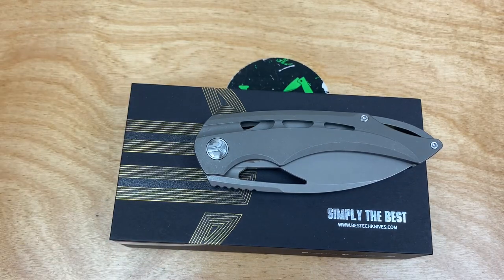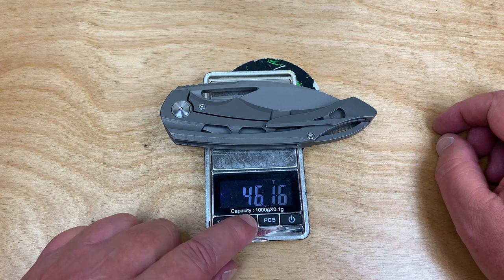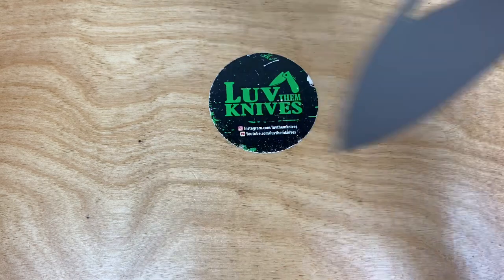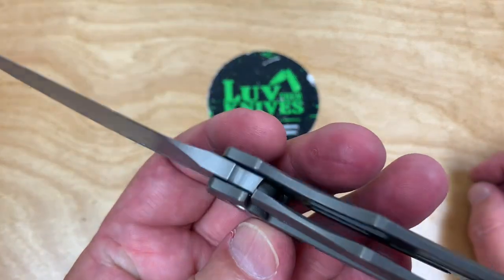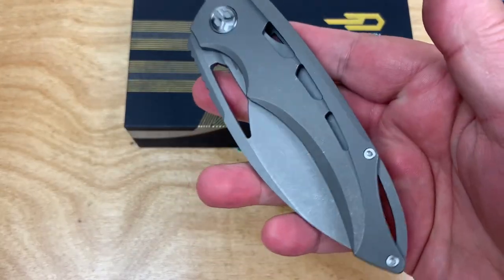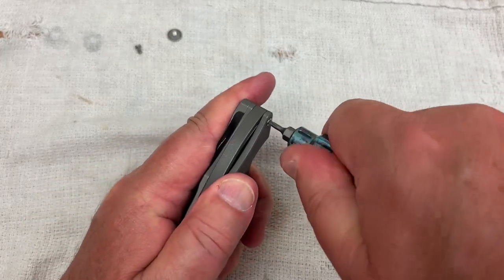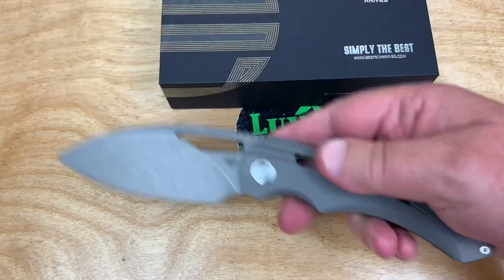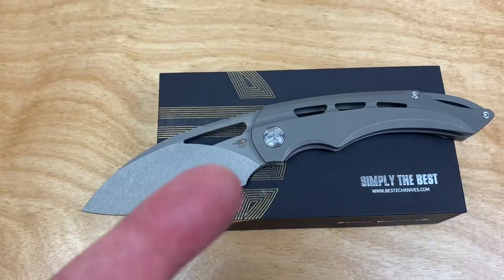I just had to have this bad boy !!